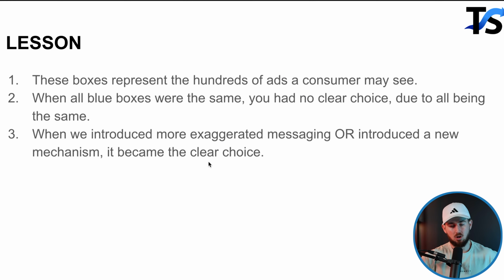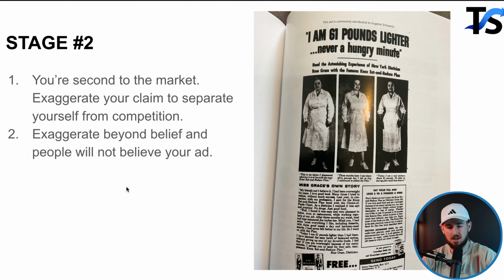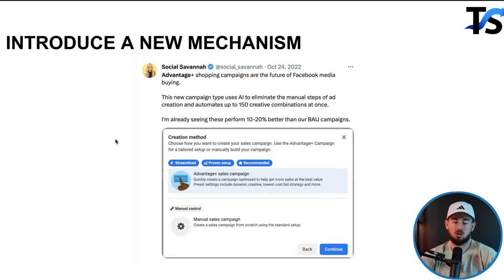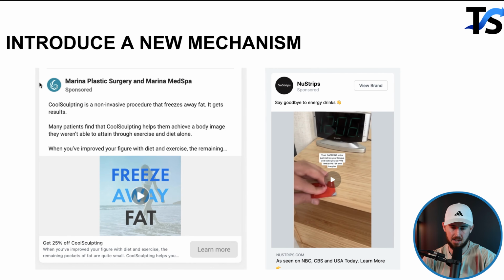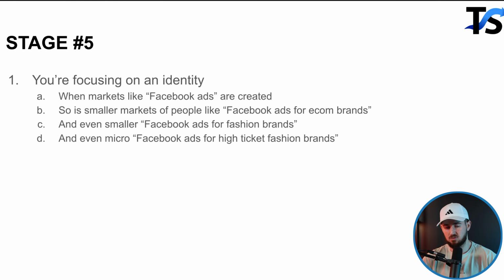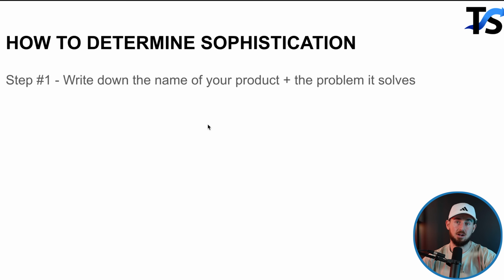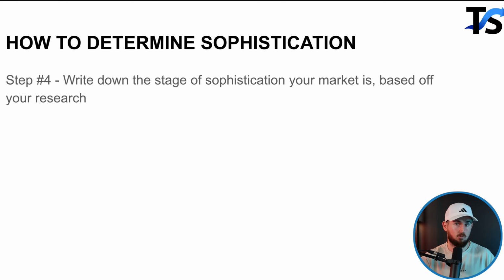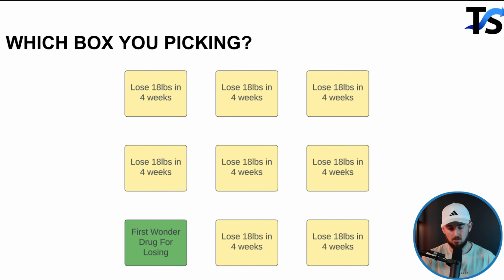Advanced Facebook Ads Guide #2 (Market Sophistication Masterclass)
Advanced Facebook Ads Guide #2 (You Can't Afford To Miss This One)

In this video, I am thrilled to bring you the much-anticipated second part of the Advanced Facebook Ads Guide.

Join me as I dive deeper into the realm of Facebook advertising, uncovering advanced strategies and techniques that will take your campaigns to new heights. Don't miss out on this invaluable resource that will provide you with the knowledge and insights you need to excel in the world of Facebook ads. Learn the best Facebook ads strategy for ecommerce or any other business you have.

Whether you're a seasoned marketer or just starting out, this video is a must-watch for anyone serious about mastering advanced Facebook advertising.

-Nick Theriot